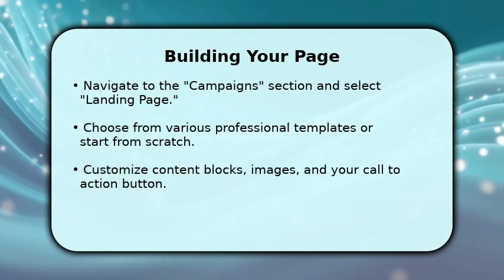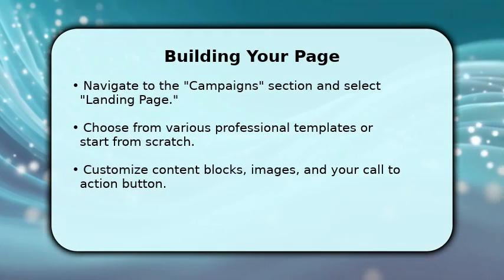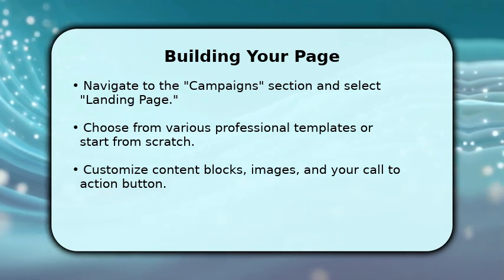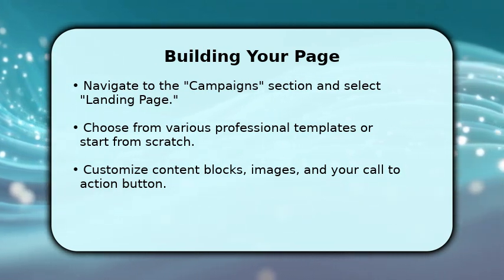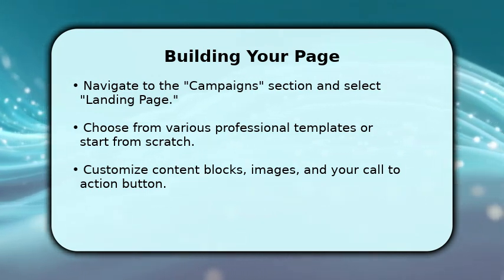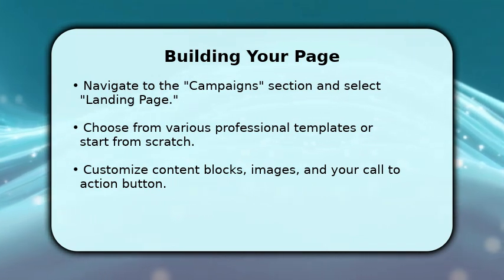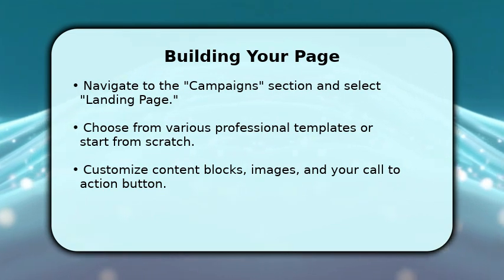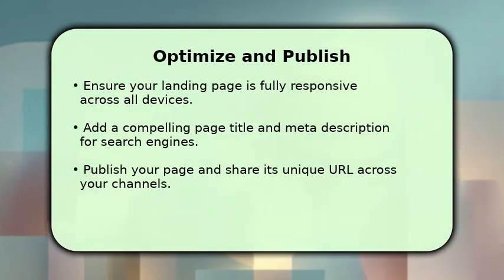How to Use Mailchimp Landing Page (UPDATED 2025)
▸ :^) Learn how to create a professional landing page with Mailchimp, a popular email marketing platform. In this video, we'll cover the latest features and best practices for building an effective landing page that drives conversions. From setting up your account to designing and publishing your page, we've got you covered.

Mailchimp landing page, how to use Mailchimp, mailchimp tutorial, landing page design, email marketing platform, create a landing page, mailchimp features, best practices for landing pages, landing page tips